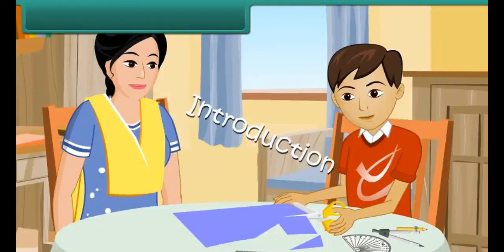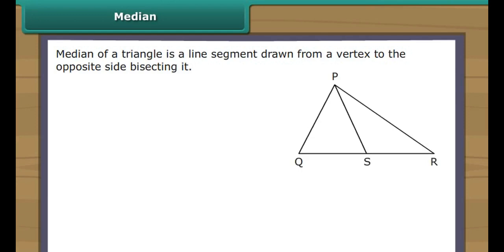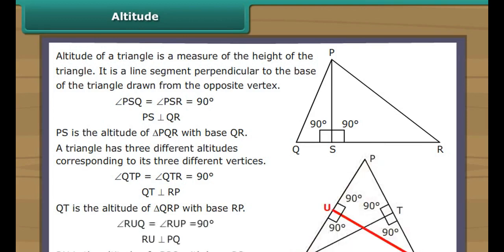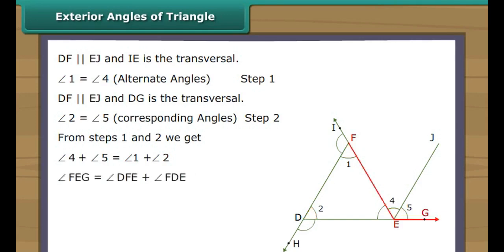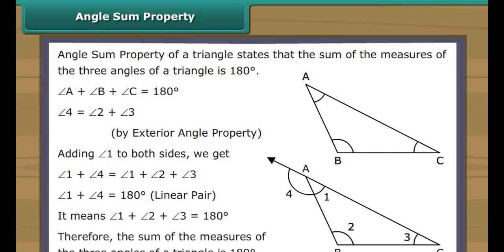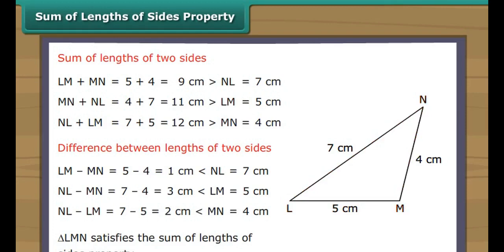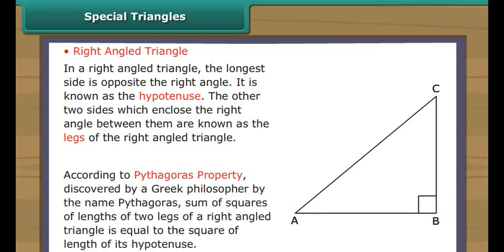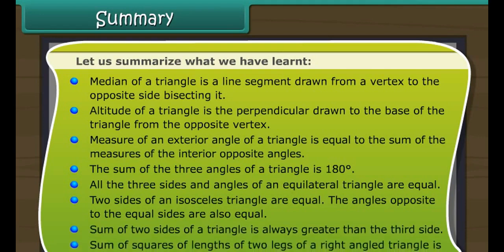Unlocking the Secrets of Triangles: Properties You Must Know! Annai Academy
Welcome to ANNAI ACADEMY ONLINE SCHOOL! In this exciting lesson on Triangles, we will explore the properties of triangles that every student must understand. From types of triangles—equilateral, isosceles, and scalene—to the triangle inequality theorem, this video is packed with essential concepts to help you ace your CBSE Class 7 Maths.

Join us for engaging visuals, clear explanations, and practical examples that make learning about triangles fun and easy!